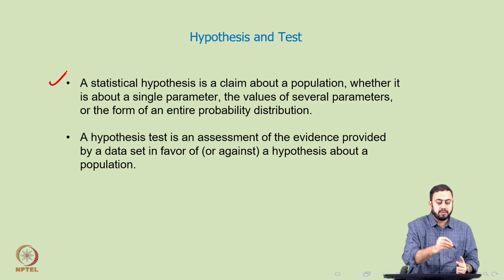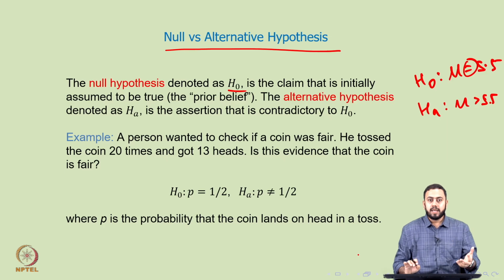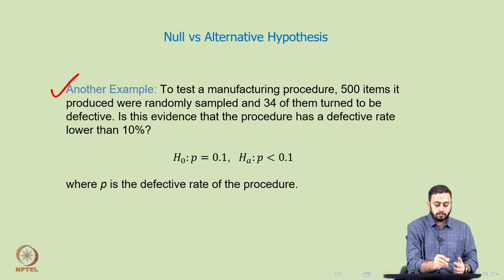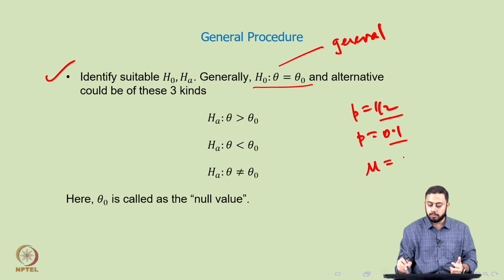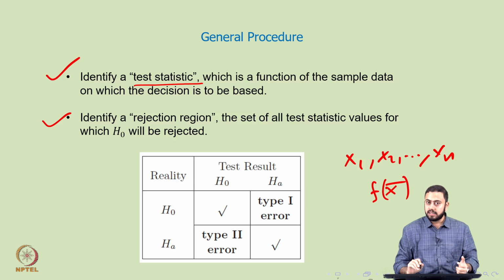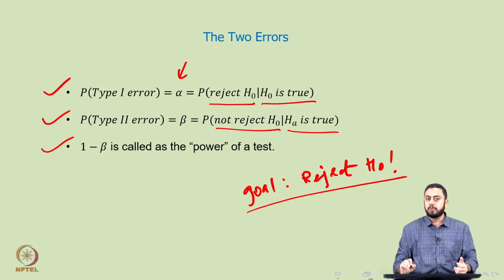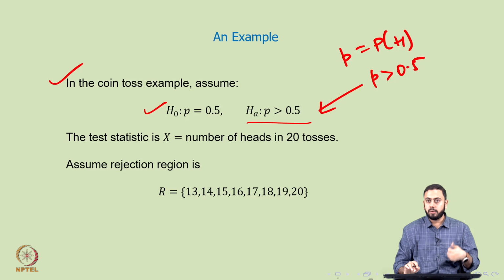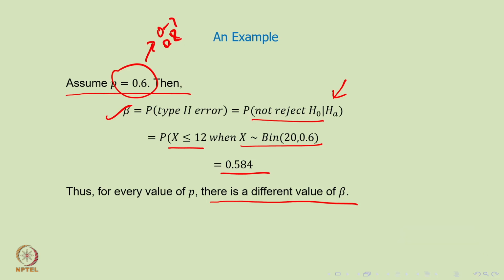Week 3: Lecture 13: Hypothesis Testing